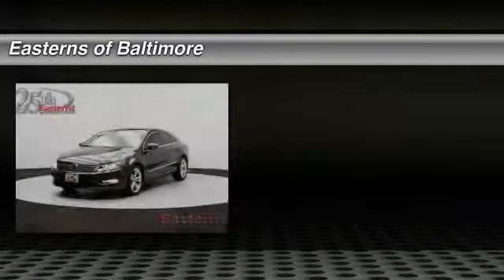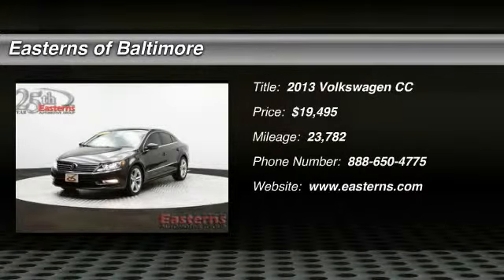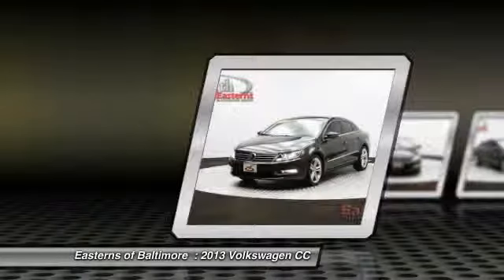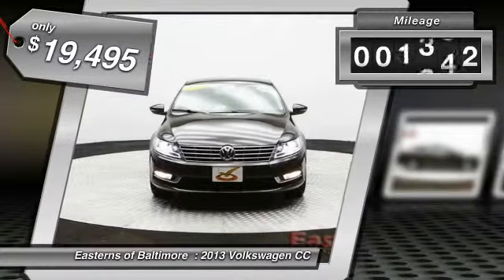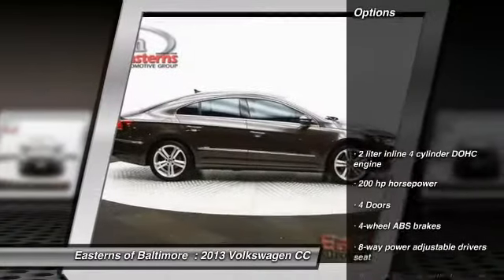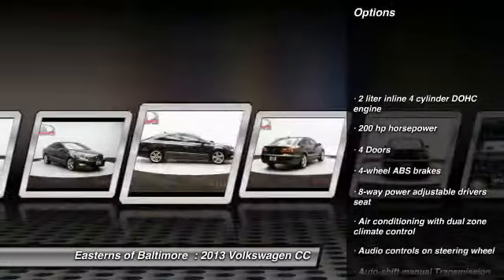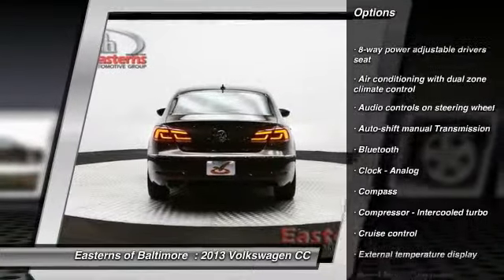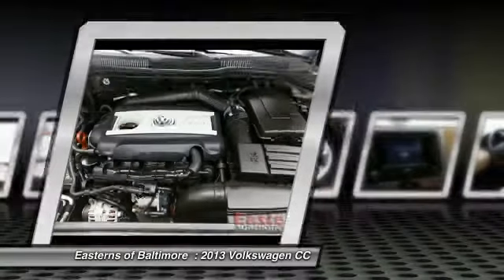2013 Volkswagen CC DC, Maryland, and Virginia 93928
2013 Volkswagen CC 2.0T Sport Plus - $19495

You'll love this 2013 Volkswagen CC. This is a  you'll want to take home. With 23782 miles, it features Automatic transmission and an exterior color of Black Oak Brown Metallic.